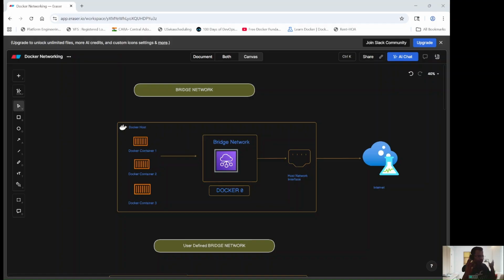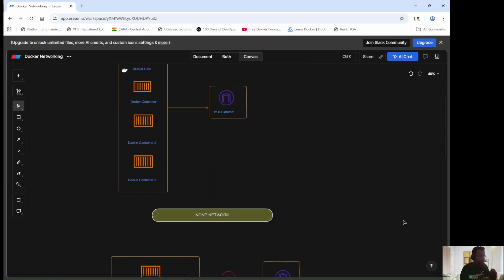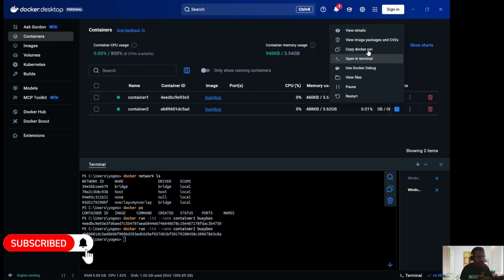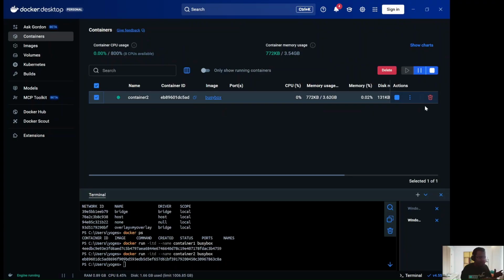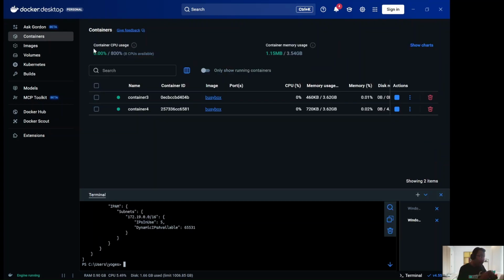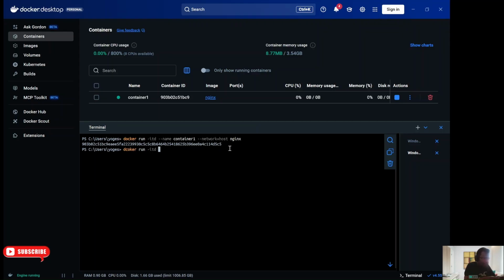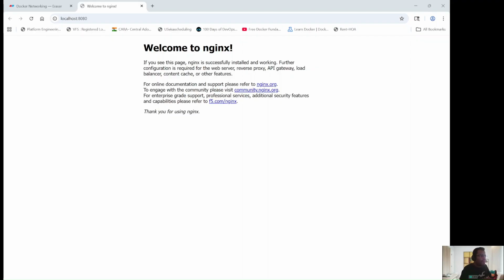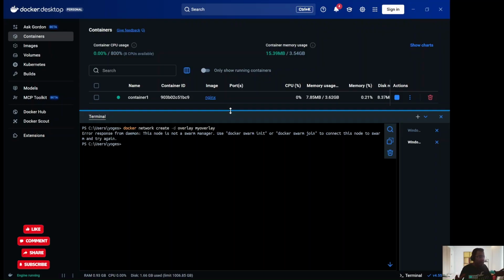📢 How containers talk to each other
🗒️ In this video you will get yourself familar with Docker Networking concepts

1. Bridge Network-docker0
2. User-Defined Bridge Network
3. None Network
4. Host Network
5. Overlay Network

Other Videos or Playlist on my YouTube Channel